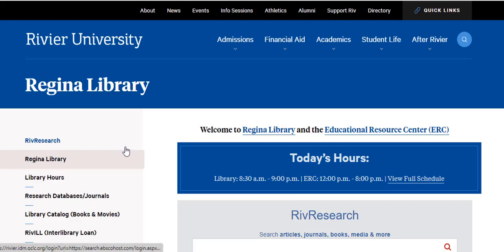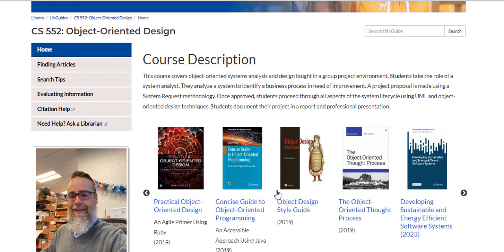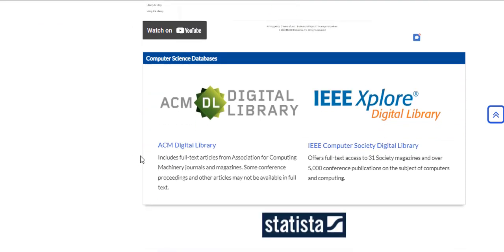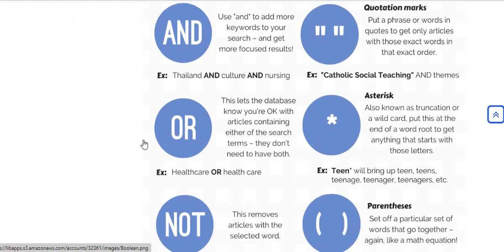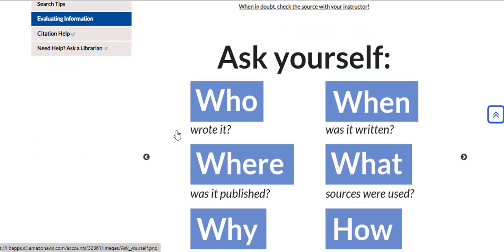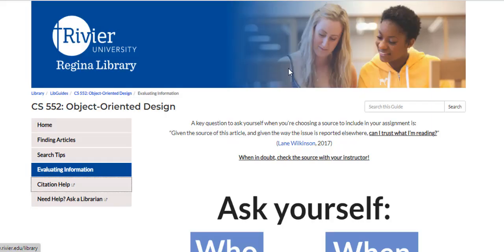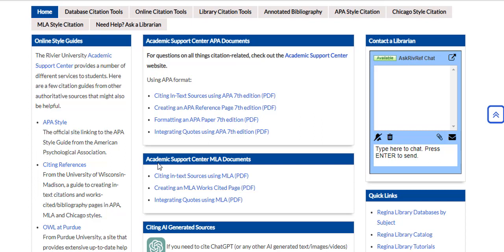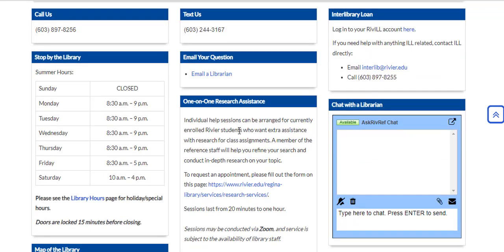Library Overview for CS 552: Object-Oriented Design